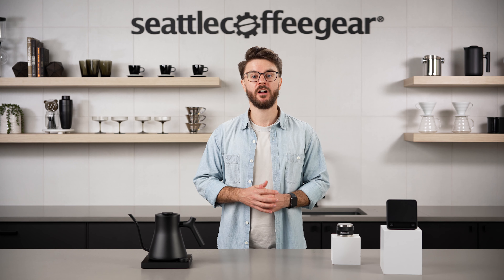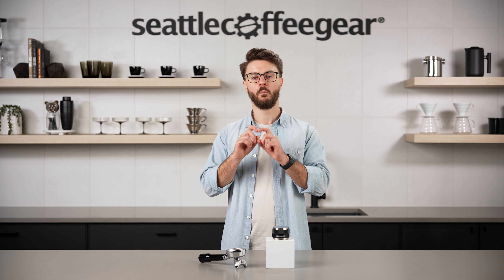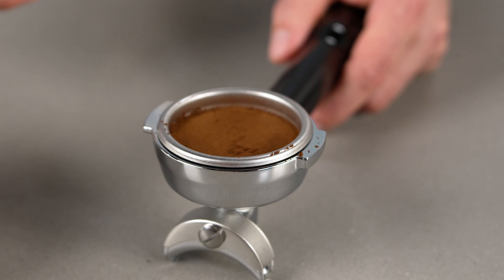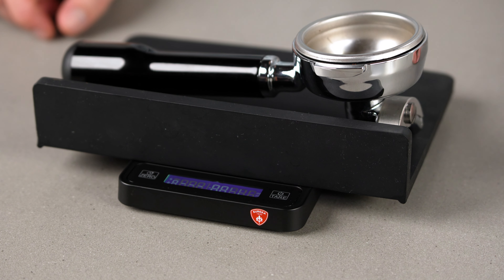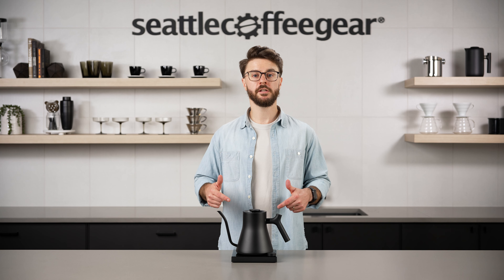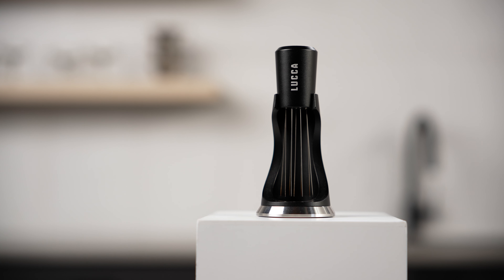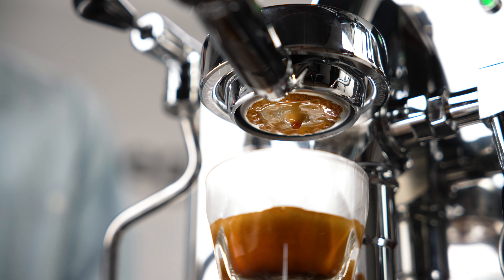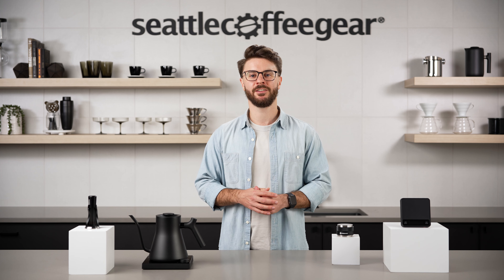Top 3 Coffee Brewing Accessories for Your Home Coffee Bar Setup of 2024!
Introducing the Top 3 Coffee Brewing Accessories of 2024! Whether you're building your first home coffee bar or refreshing your current gear, these accessories are perfect for every coffee enthusiast. Hand-selected by our team, they’ll enhance everything from bean quality to your tamping technique and take your coffee experience to the next level.